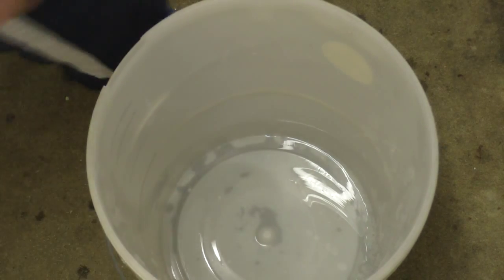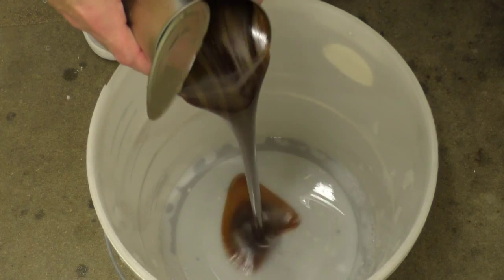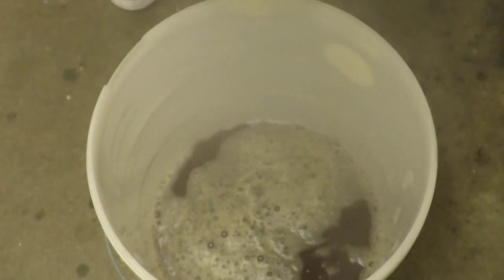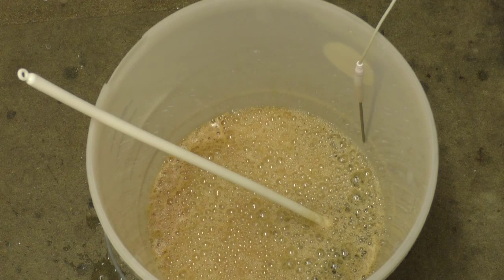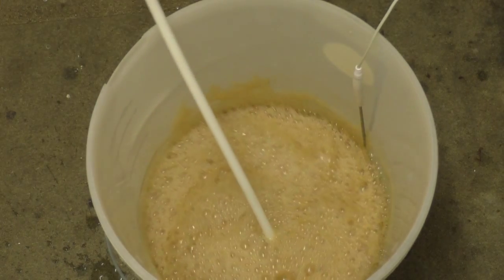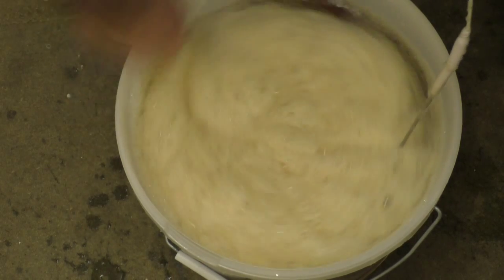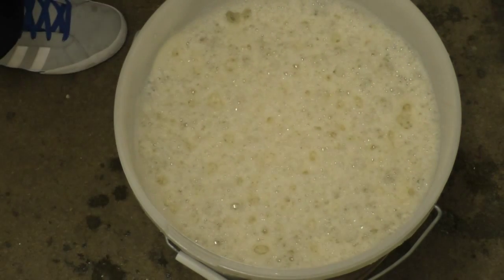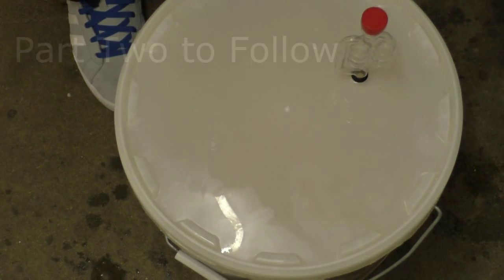Wherry Brewday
Part one of the Woodfordes v St Peters Challenge